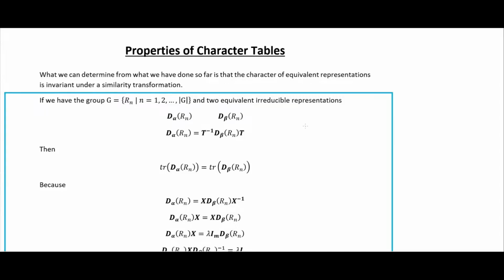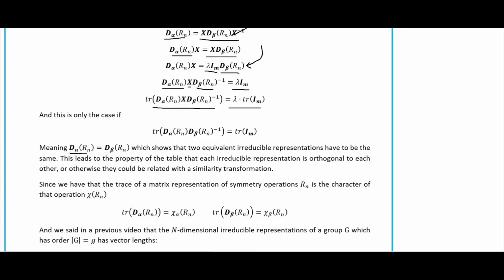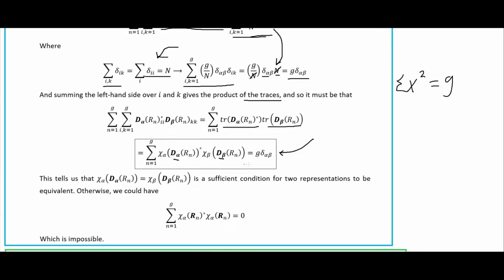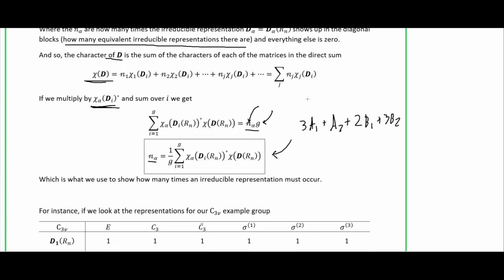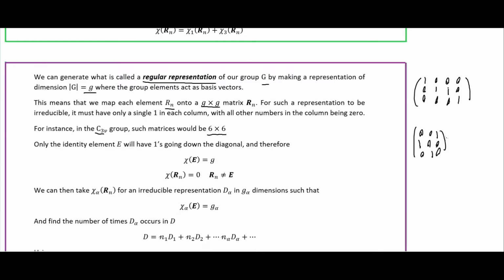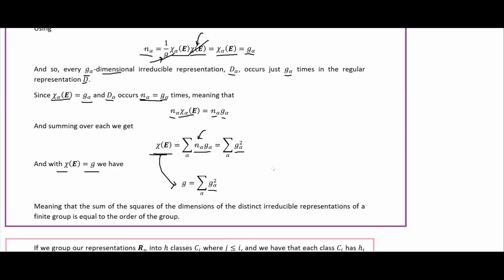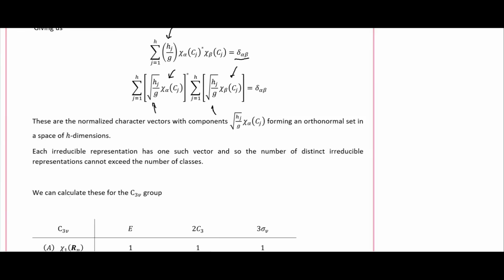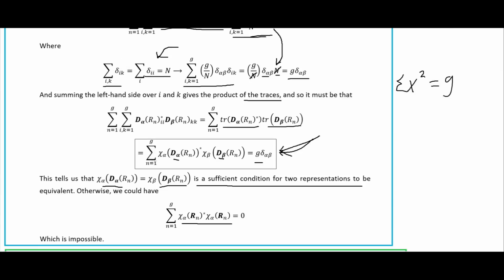Properties of Character Tables | Group Theory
Showing mathematically where the properties of character tables come from.

Other places you can find content from me:

Amazon - Author Profile

Incarnate: Existence
Incarnate: Essence
Incarnate: Schism

References